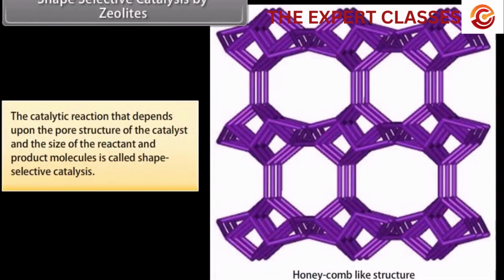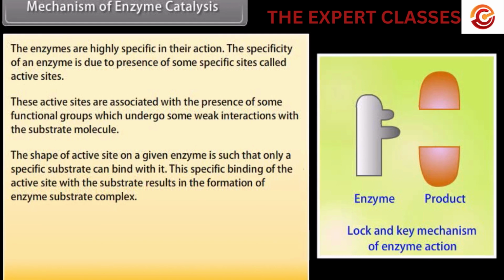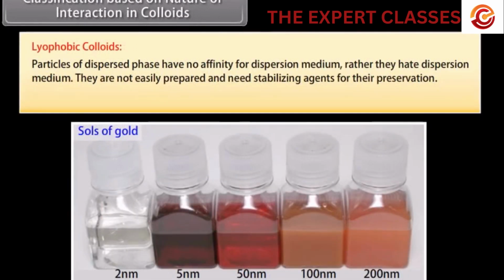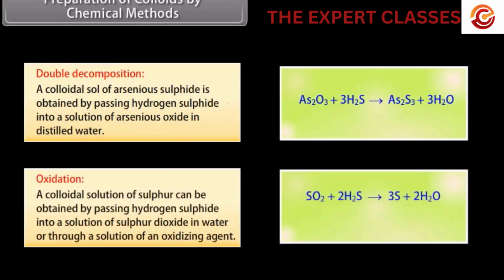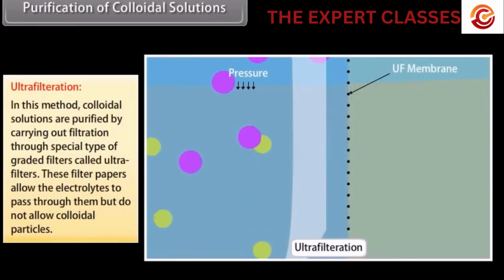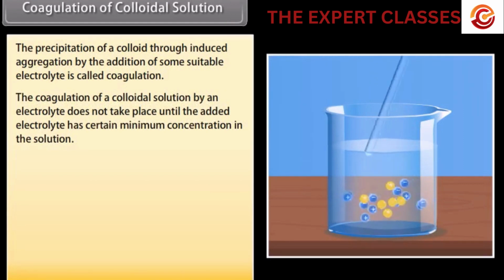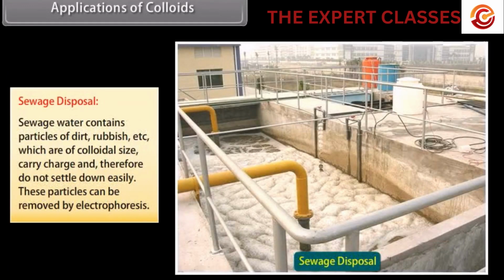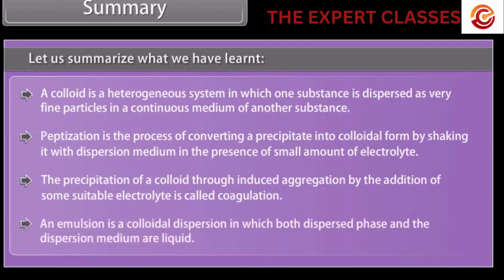Surface Chemistry Part-B